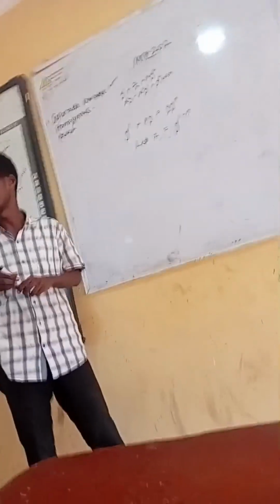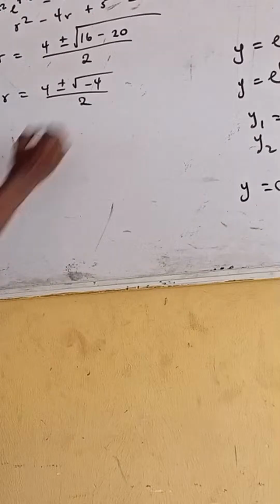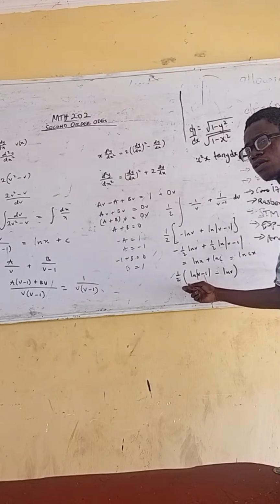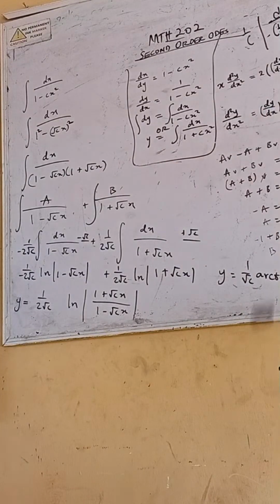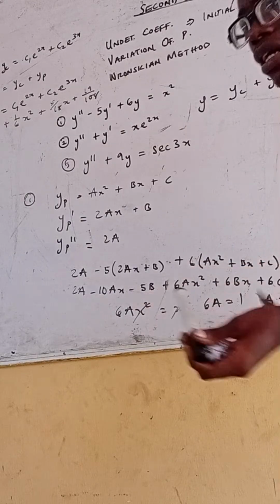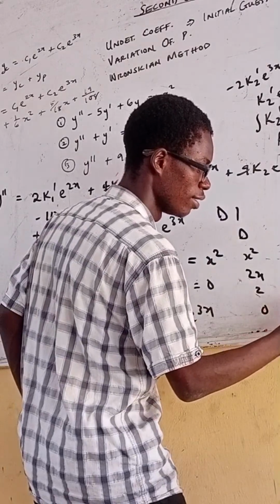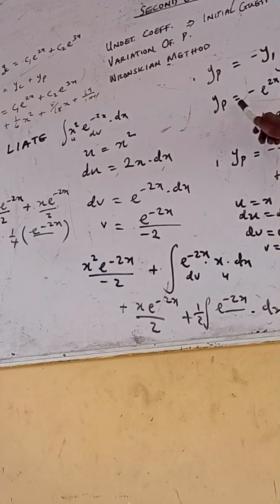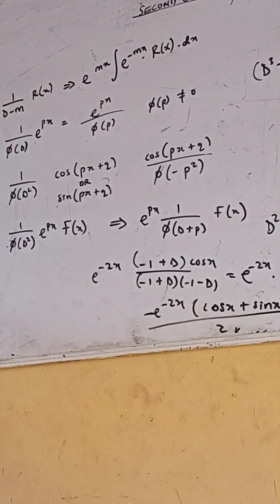Tutor Belloᵈʸᵈˣ is live